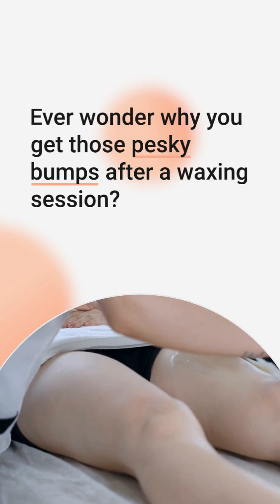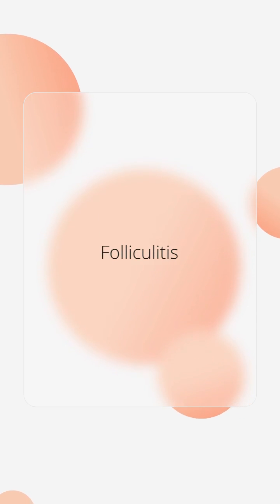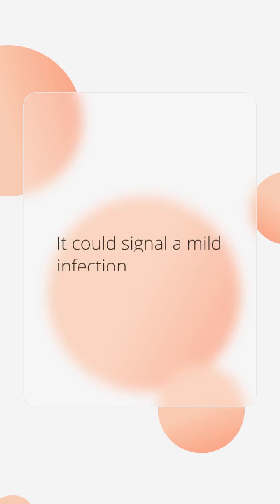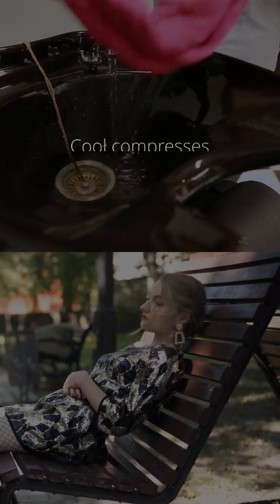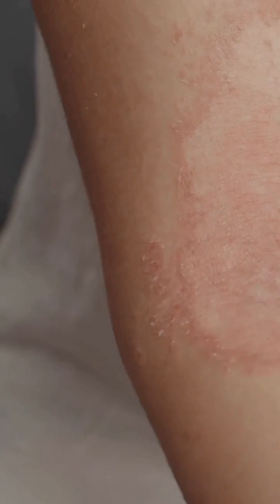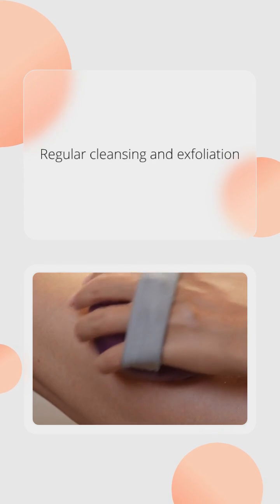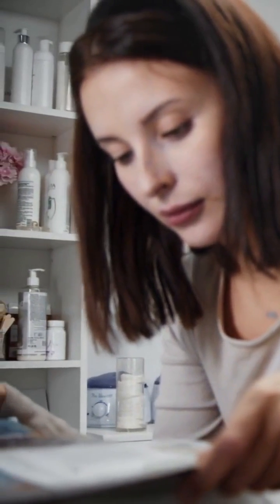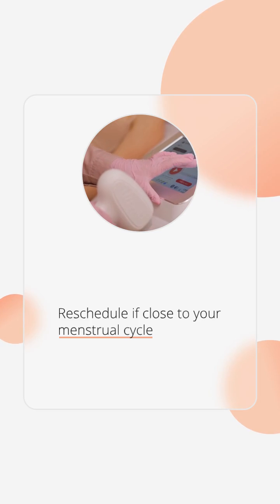Bumps After Waxing How to Treat and Prevent them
🌸 Dealing with pesky bumps and irritation after waxing? Don't fret! In this video, we'll walk you through effective methods to treat and prevent those unwanted bumps for smooth, bump-free skin post-waxing. Whether you're a waxing newbie or a seasoned pro, these tips and techniques will help you achieve a flawless waxing experience every time.

👉 What you'll learn in this video:

Common causes of bumps and irritation after waxing.
Step-by-step methods to soothe and treat post-waxing bumps.
Preventive measures to minimize the risk of bumps in future waxing sessions.
Expert tips for maintaining smooth skin between waxing appointments.

✅ Say goodbye to post-waxing bumps and hello to smooth, flawless skin! Our comprehensive guide will equip you with the knowledge and tools to tackle bumps head-on and enjoy a stress-free waxing experience.

👇 Share your own experiences and tips for preventing post-waxing bumps in the comments below—we’d love to hear from you!

What is Buzztify
@We make videos that empower others through healthcare, beauty, self care, and vlogs to be the perfect image of yourself. We share Healthcare, Beautycare & Technology pro tips and guide for you.

On this platform you can hear about skincare, practical beauty tips, life styling and my progress towards mental and physical health maximization.